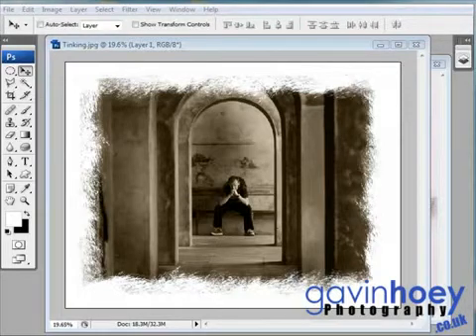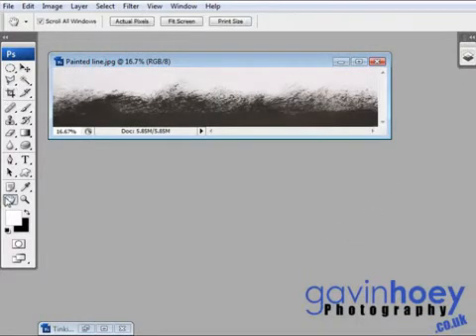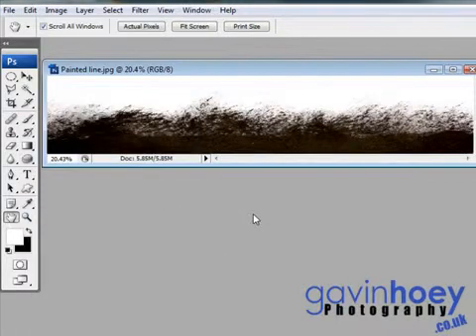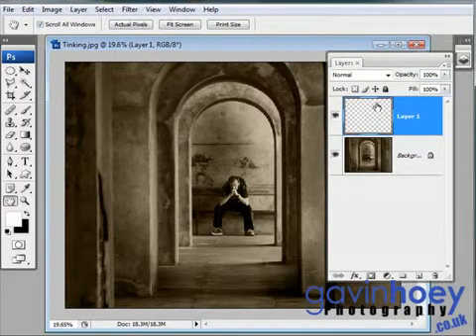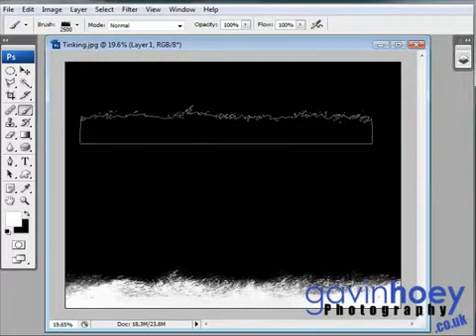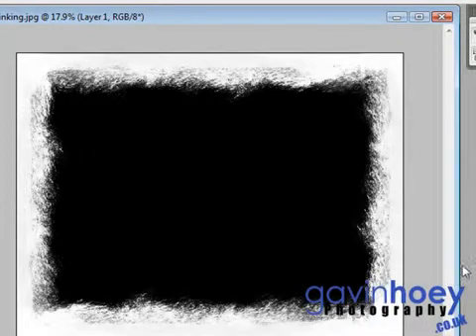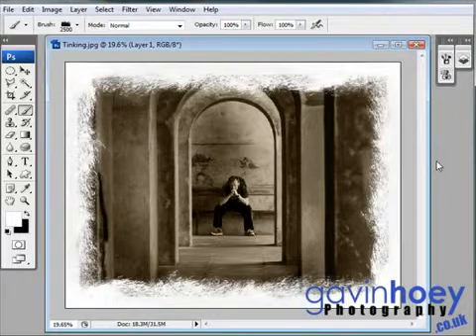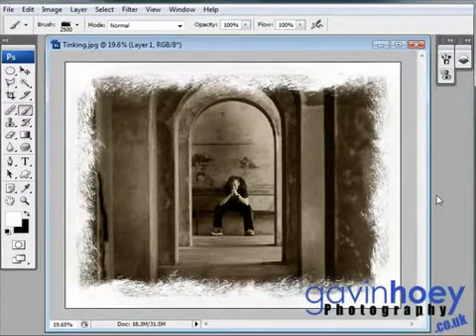Painted border effect - Photoshop/Photography Week 18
Grab a paint pot and unleash your artisic side as Gavin Hoey shows you how to turn a photo of paint dabs into an amazing border brush using Photoshop.